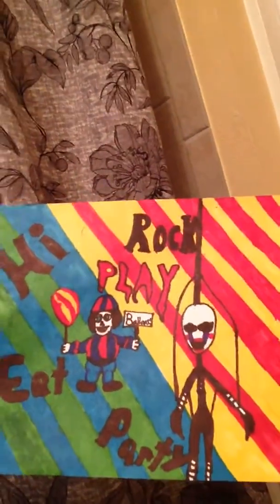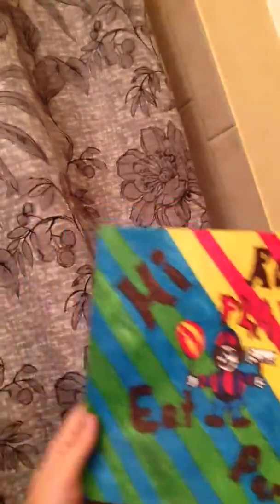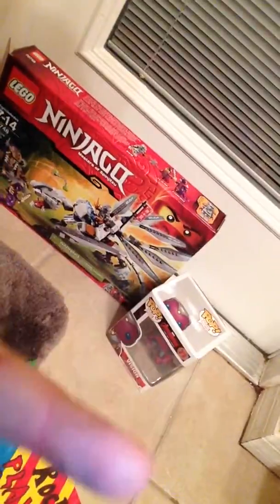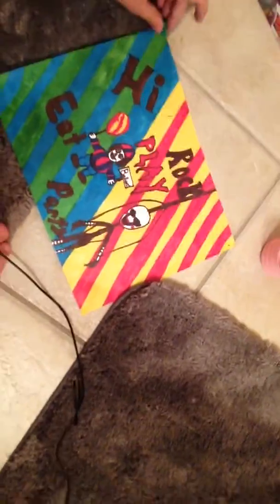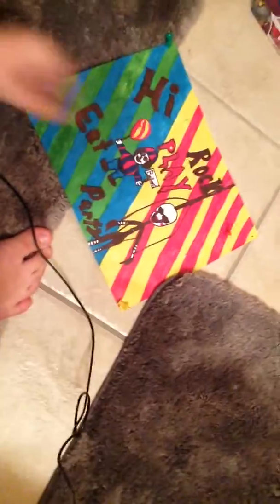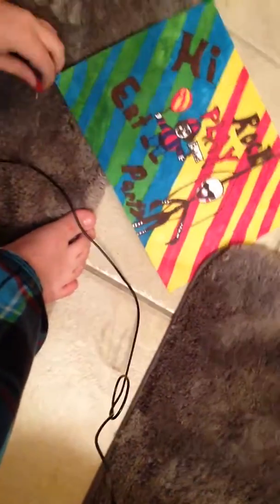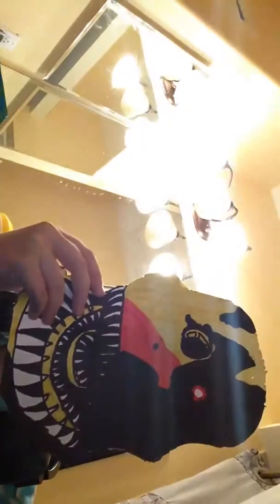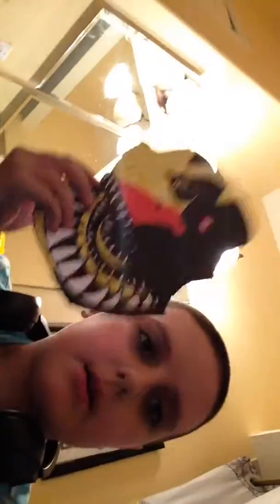FNAF giveaway part 2